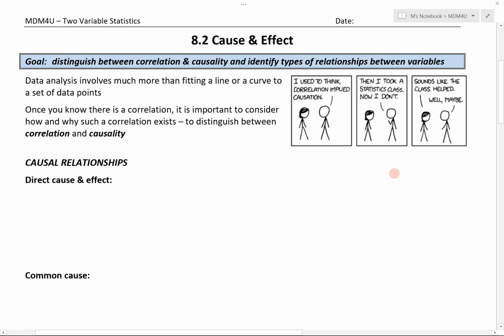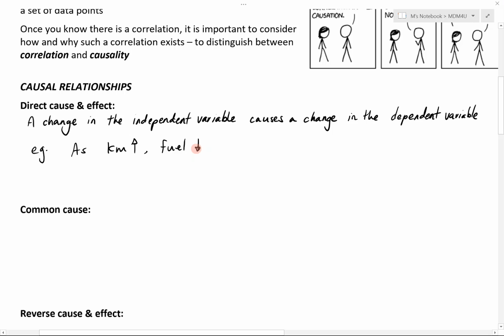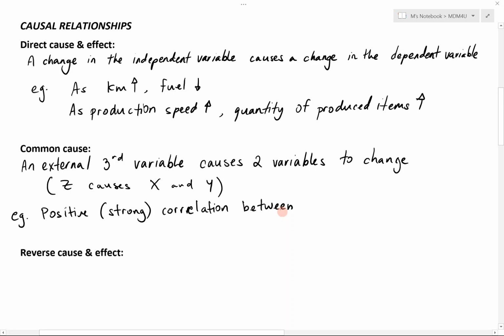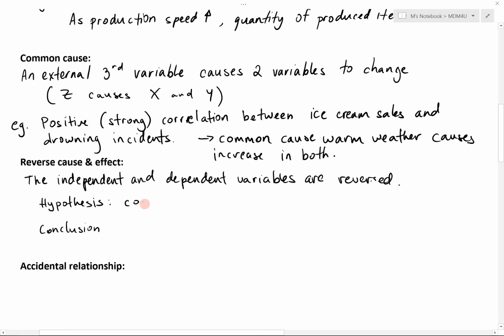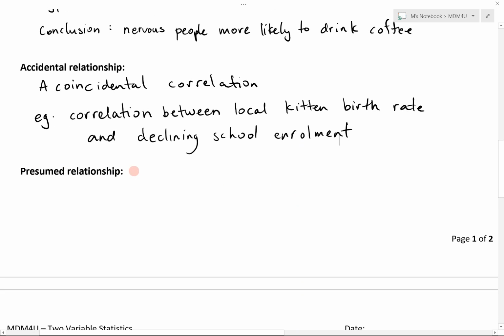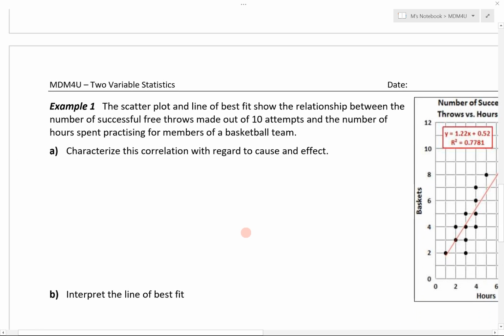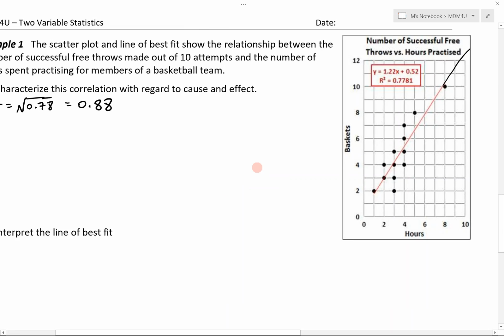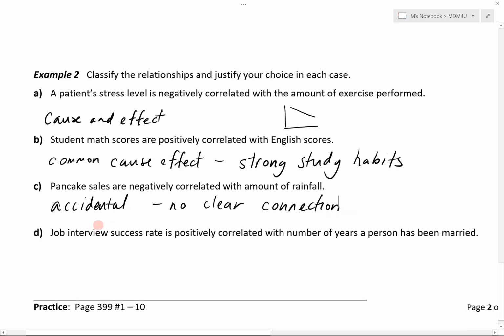MDM4U 8 2 Cause and Effect